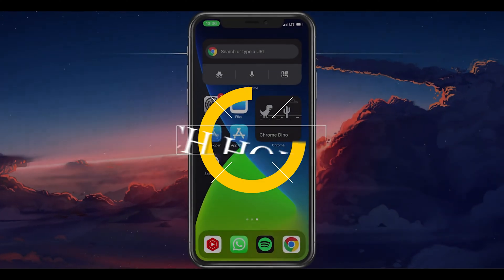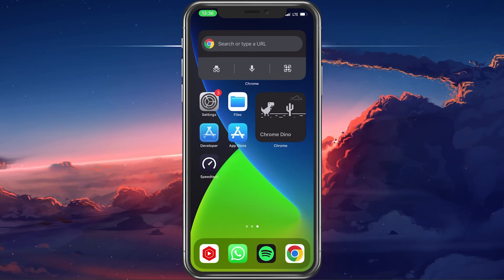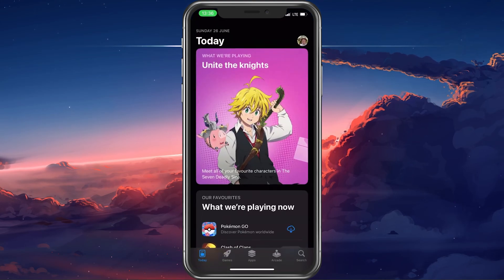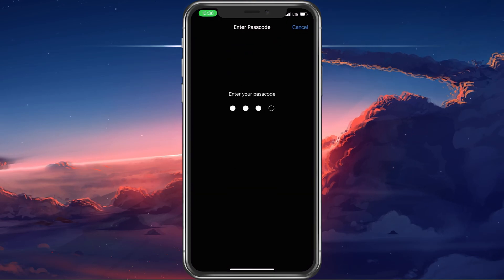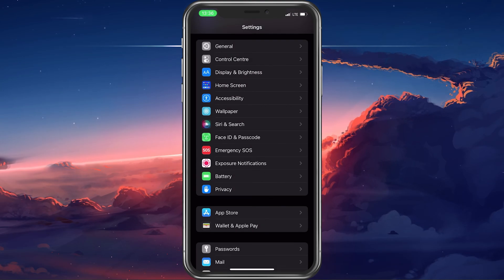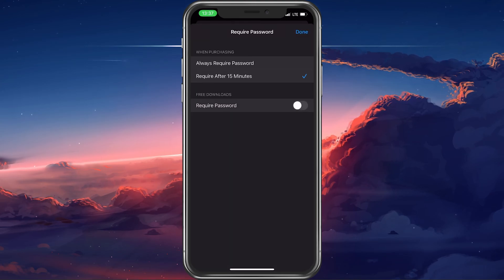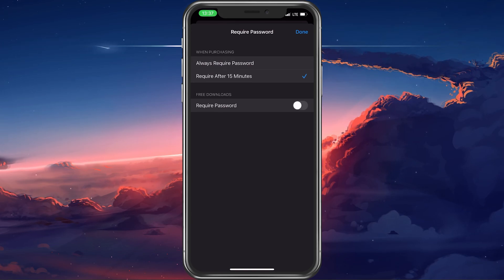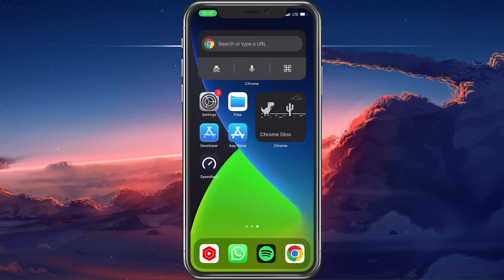Stop App Store Asking Password on Free App Install on iPhone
A short tutorial on how to prevent the App Store app from asking you for a password or Face ID to download free apps on your iPhone.

Timestamps:
0:00 - Introduction
0:17 - Exit App Store
0:26 - Face ID & Passcode Settings
0:40 - Apple ID Password Settings